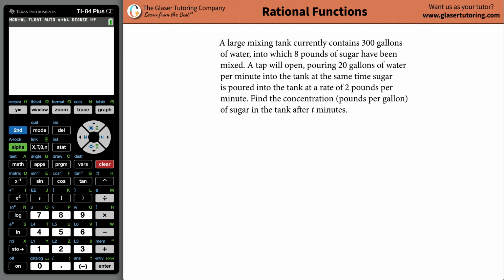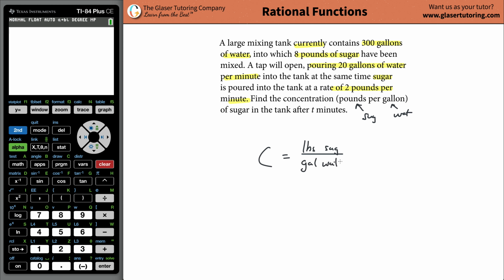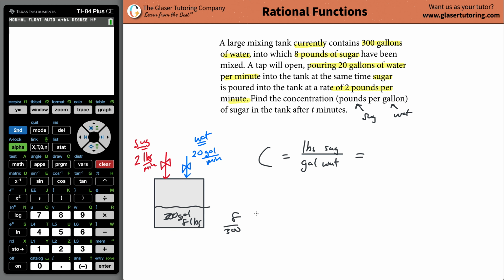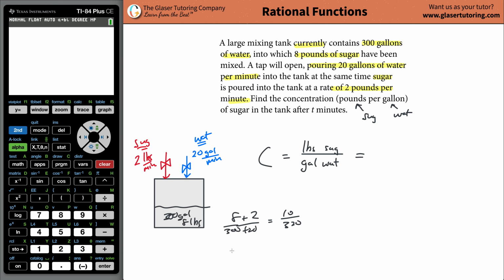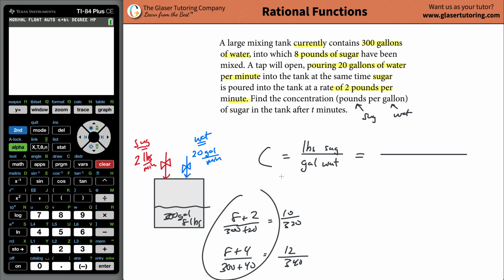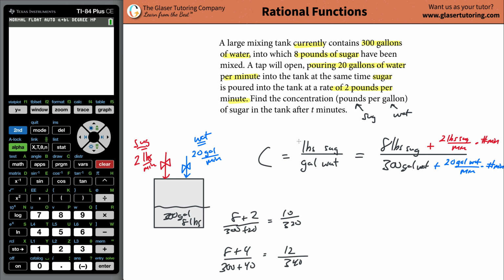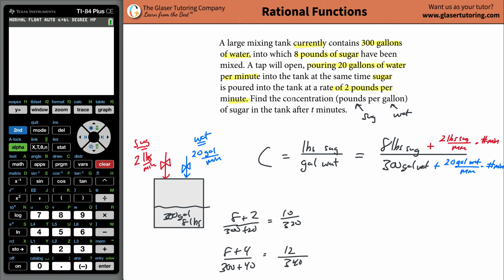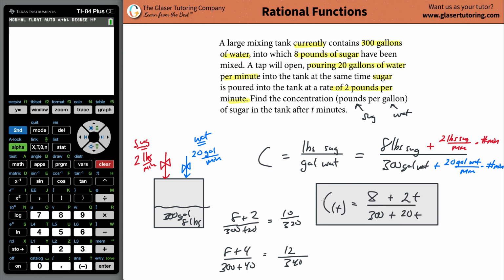A large mixing tank currently contains 300 gallons of water, into which 8 pounds of sugar have been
For the following exercises, express a rational function that describes the situation.
A large mixing tank currently contains 300 gallons of water, into which 8 pounds of sugar have been mixed. A tap will open, pouring 20 gallons of water per minute into the tank at the same time sugar is poured into the tank at a rate of 2 pounds per minute. Find the concentration (pounds per gallon) of sugar in the tank after t minutes.